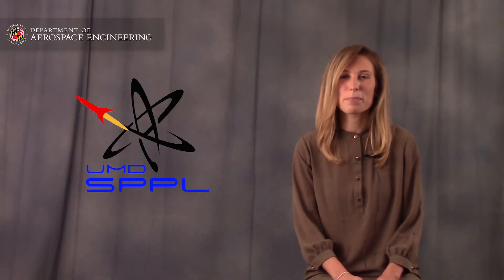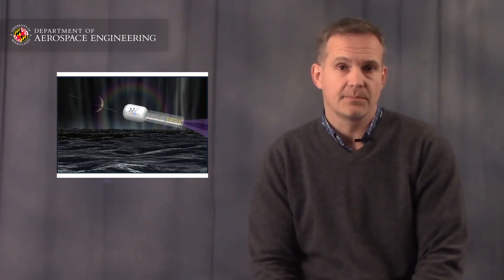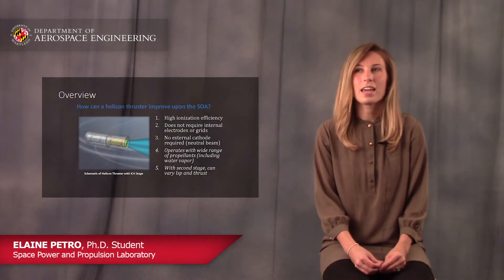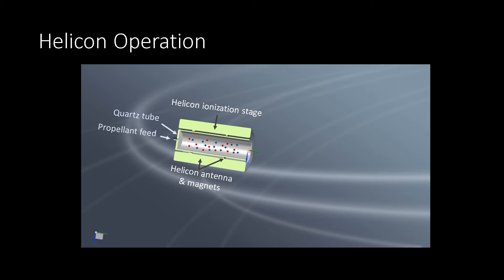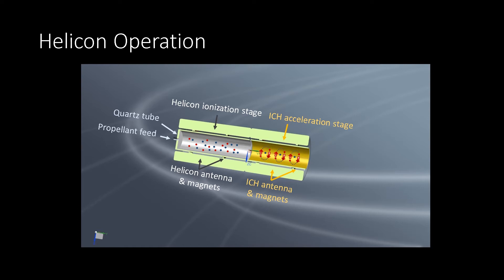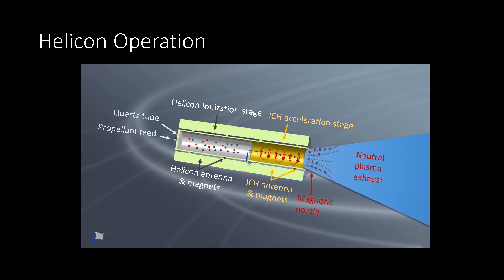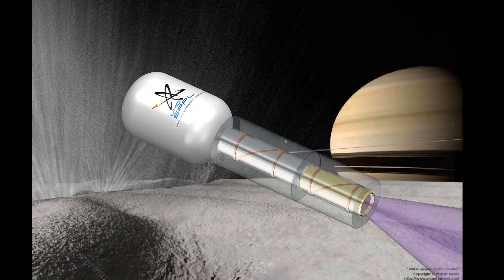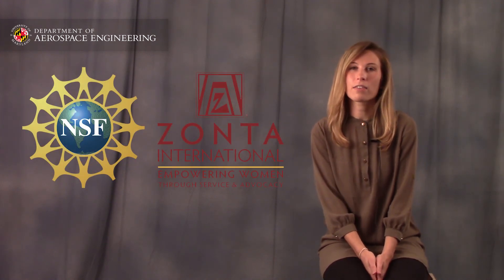Superconducting Helicon Thruster: Elaine Petro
Ph.D. student Elaine Petro explains her work on the superconducting helicon thruster, a propulsion device with the potential to extend the mission lifetime of probes into deep space.

Her research is being conducted in collaboration with her adviser Dr. Ray Sedwick in the Space Power and Propulsion Laboratory (SPPL) in the Department of Aerospace Engineering at the University of Maryland.